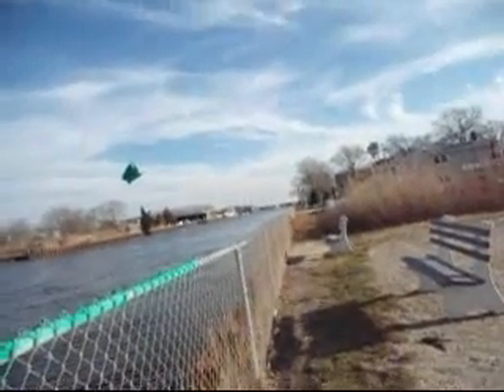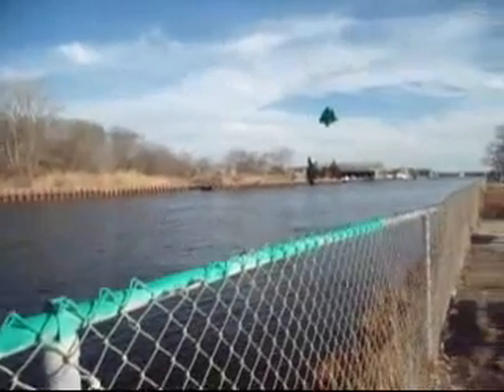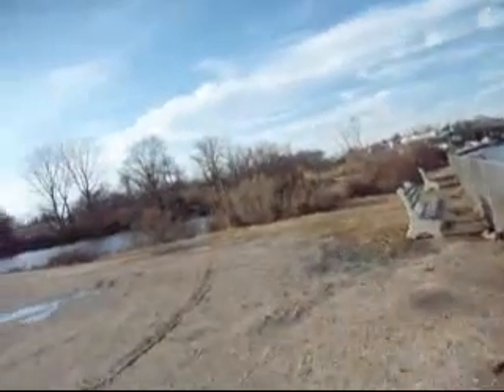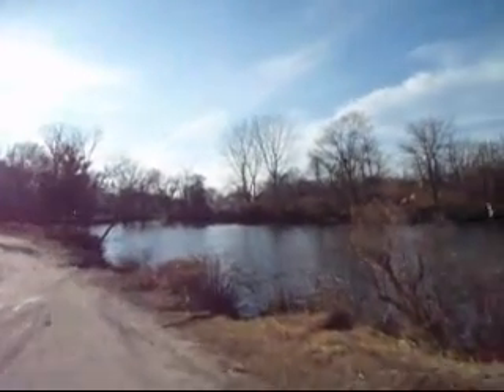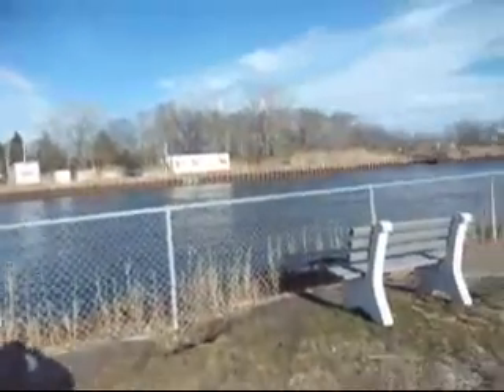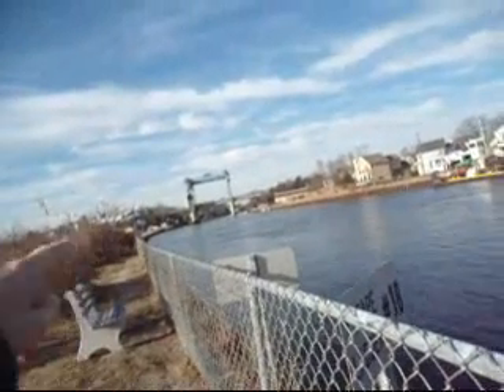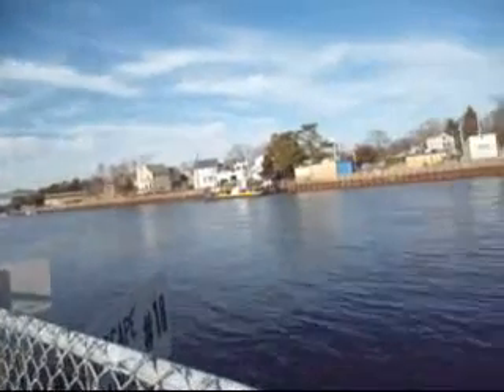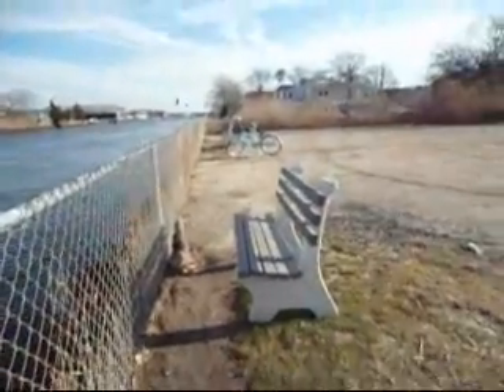The Point Pleasant Canal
A beatiful day presents a chance to look at another spot I visit